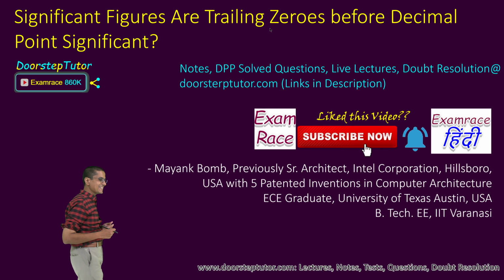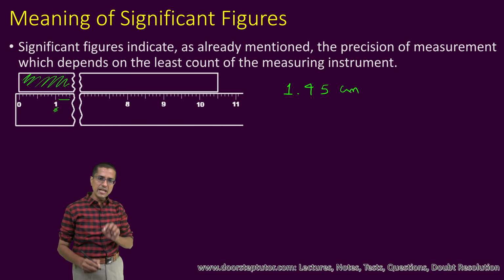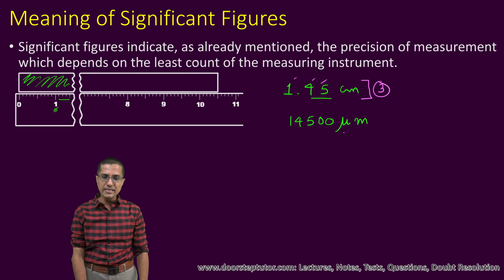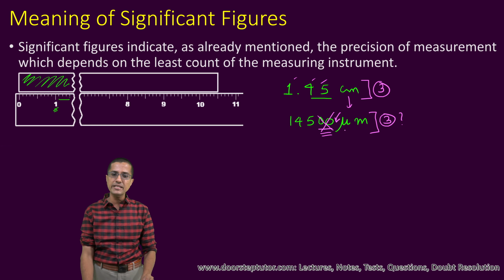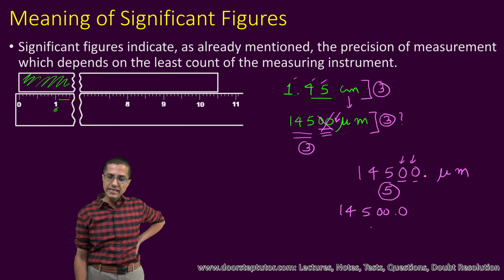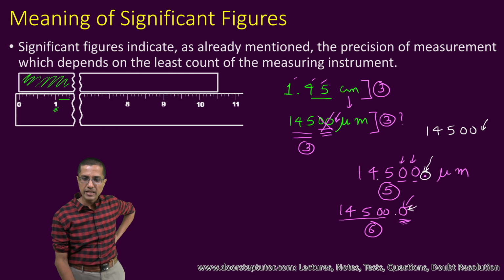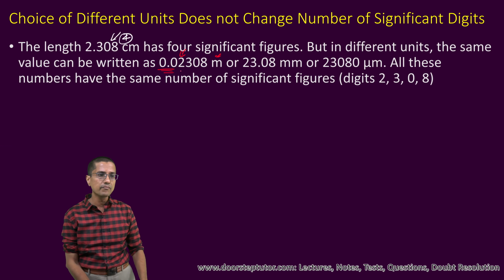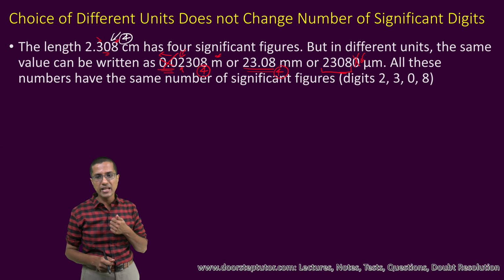Significant Figures: Are Trailing Zeroes before Decimal Point Significant(Eg 23080)? NCERT Class 11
Chapters:
0:00 Introduction to Trailing Zeroes Confusion
0:30 Measurement Example & Unit Conversion
1:44 NCERT Rule: Trailing Zeros Before Implied Decimal
2:11 Significance with Explicit Decimal Points
2:59 Key Differences Summarized

This video clarifies a common point of confusion in significant figures: the significance of trailing zeroes before a decimal point. Learn the specific NCERT Class 11 rules for determining if trailing zeroes are significant, distinguishing between cases where a decimal point is implied versus explicitly stated. We explain how measurement precision dictates the number of significant figures, using practical examples to illustrate when trailing zeroes count as significant and when they do not. Master this fundamental concept for accurate scientific calculations and excel in your NCERT Class 11 Physics examinations.

Trailing zeroes before decimal point can have meaning depending on whether decimal point is explicitly put or not. While 0 in 23180 is not significant it is significant in both 23080. and 23080.0

The length 2.308 cm has four significant figures. But in different units, the same value can be written as 0.02308 m or 23.08 mm or 23080 µm. All these numbers have the same number of significant figures (digits 2, 3, 0, 8).